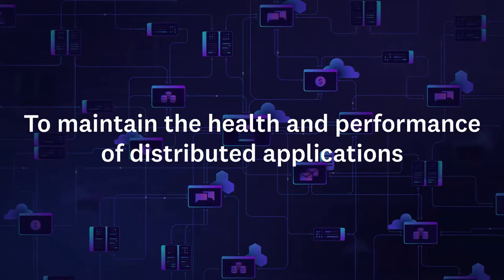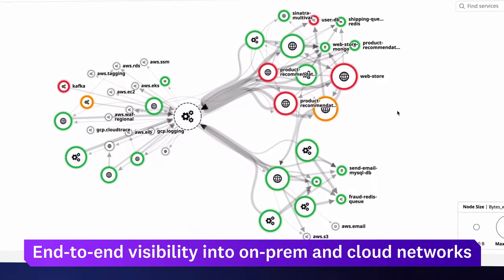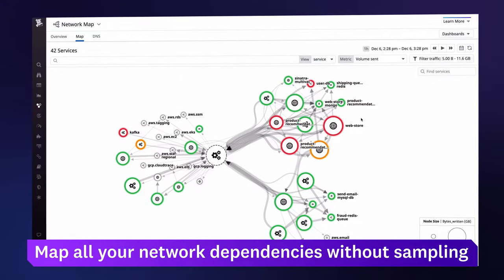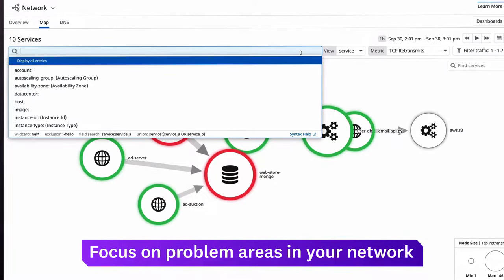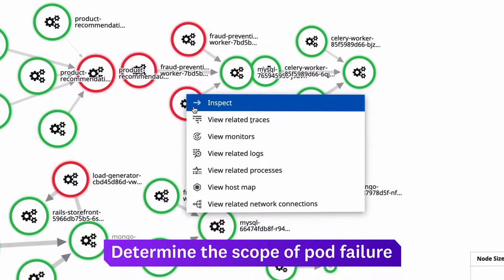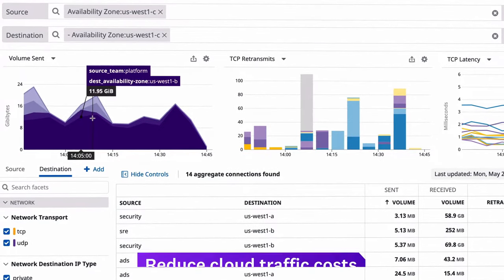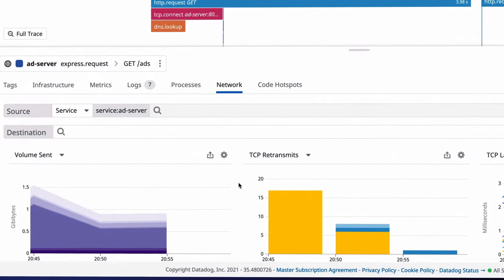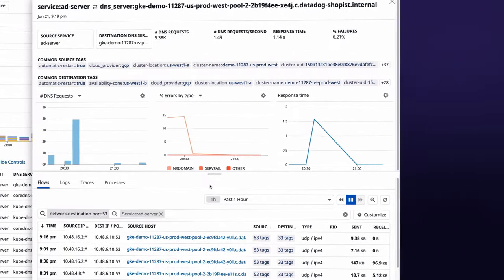Datadog Network Performance Monitoring (NPM)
Datadog Network Performance Monitoring (NPM) provides end-to-end visibility into on-prem, cloud, and hybrid networks. With NPM, teams can monitor communication between services, pods, availability zones, and any two meaningful endpoints to quickly determine if the network is responsible for an issue.